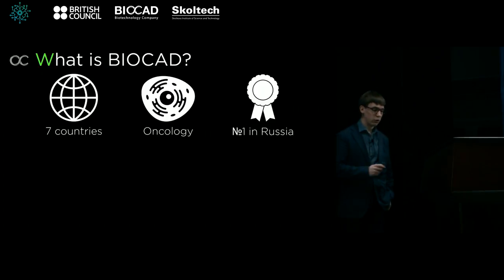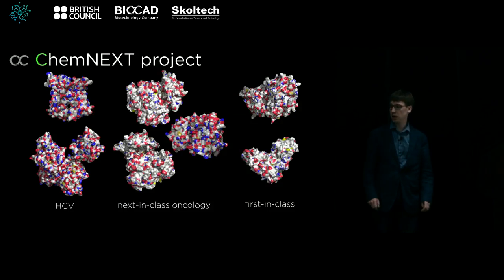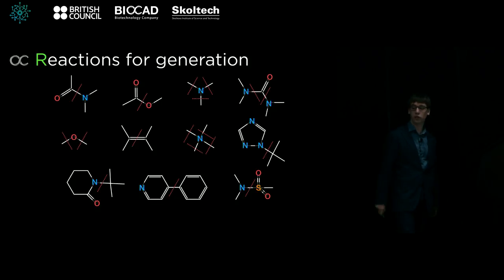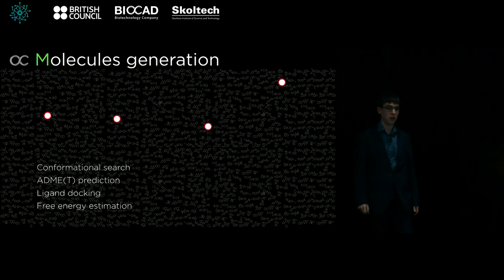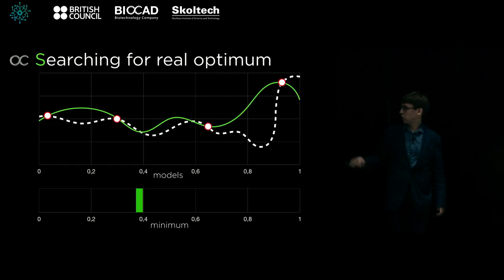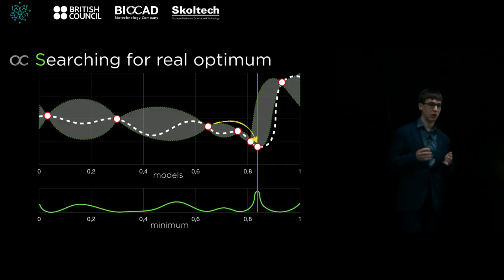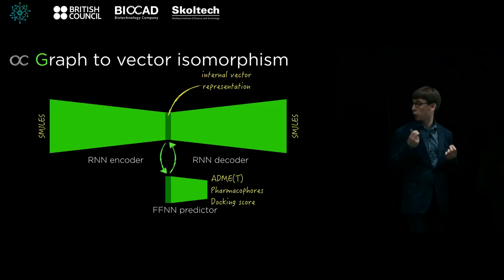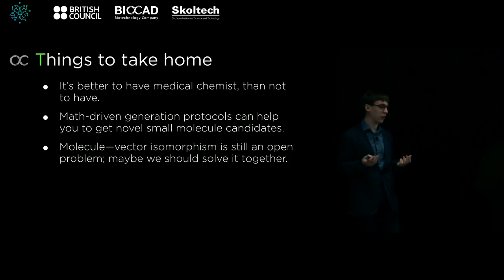Future Biotech Winter Retreat 2018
12:00 – 12:45

Pavel Yakovlev

Director, Computational Biology Department, BIOCAD

Bayesian optimization for small molecule hits generation